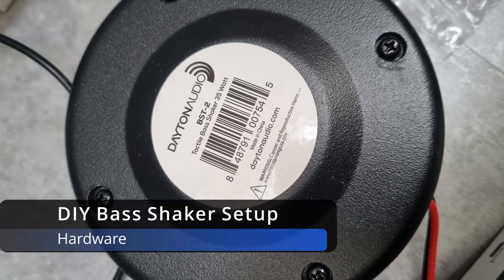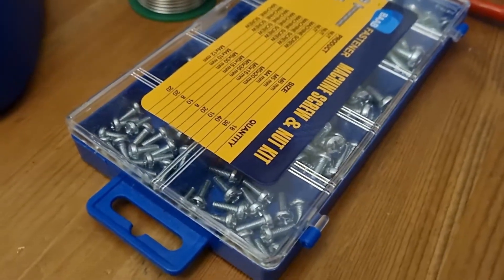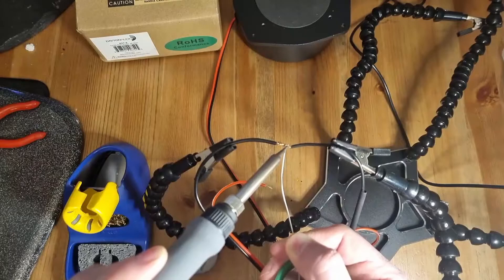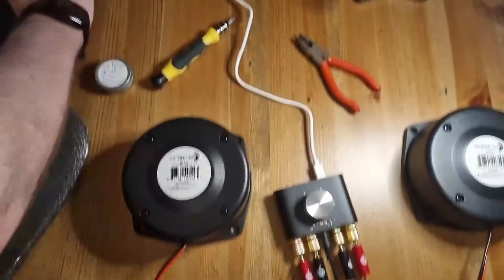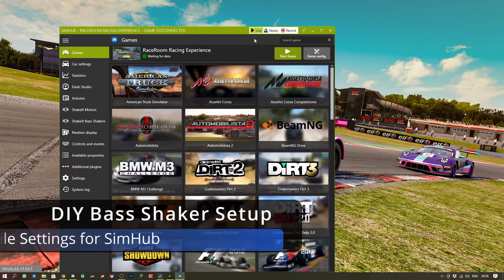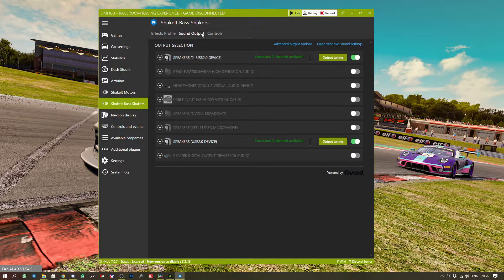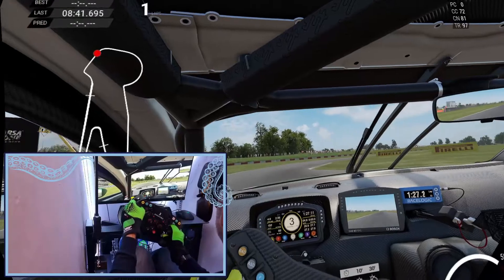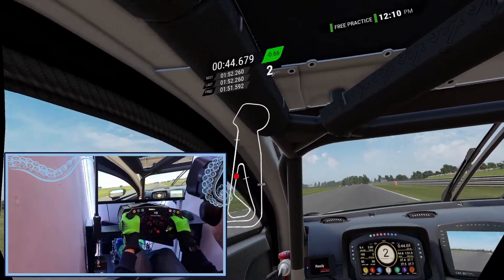DIY SimHub Budget Bass Shaker Setup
I recently had an interest in setting up bass shakers in my sim rig but all of the pre-boxed solutions seemed rather expensive for something I hadn't been able to test before.
So instead of saving up an arm and a leg in order to dip a toe in instead I decided to build up a DIY kit, for this I purchased:

Some speaker wire
8 x Banana Plugs

You'll also need a soldering iron, some solder and heat shrink.

Interestingly there is now a 2x100w Nobsound soundcard if you wish to go for more powerful bass shakers.

Getting the hardware ready wasn't too tricky.  I opted to extend the very short transucer wires via solder joints and then attach banana plugs to the ends.  On getting that done I tested out the sound cards with the bass shakers using a bass enhanced music track on Youtube.

With the hardware side of things ready we can do about locating them on the rig.  For my that was zip ties under the seat springs and bolting the front units to the pedal tray.

Next up we need to install SimHub and configure it in the ShakeIt Bass Shaker sound card settings, enable the two sound cards and make sure effects that correspond to only their locations are enabled.  Effects wise this will take some experimentation on a case-by-case basis due to differing preferences.

Overall the feeling you get from these devices is as close as many of us will get to a motion platform.  It doesn't fully complete the experience but when it is disabled you definitely feel like something is missing.

00:00 - Intro
00:50 - Hardware Setup
01:32 - Notes on Compromises
02:47 - Preparing Bass Shakers
06:08 - Fitting to the Rig
07:31 - Installing SimHub
09:04 - Setting up SimHub
12:41 - Testing it all out
15:35 - Conclusion & Thoughts